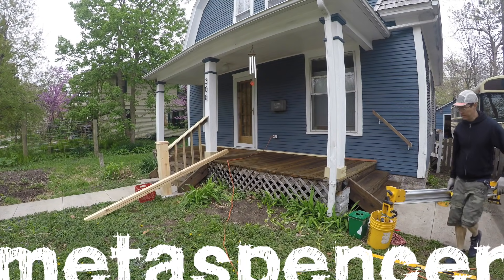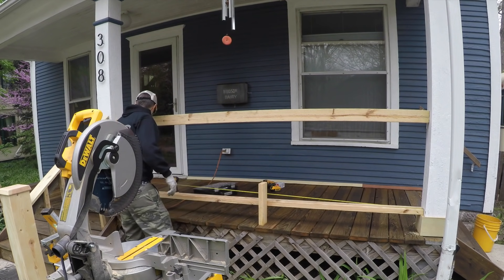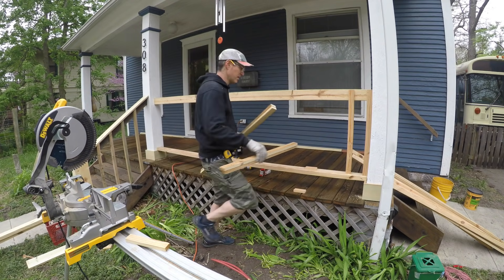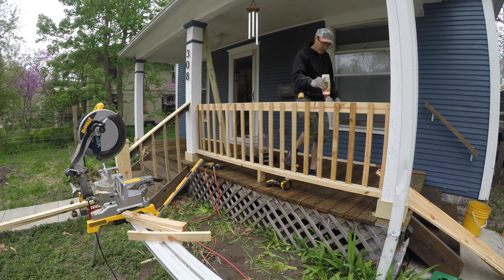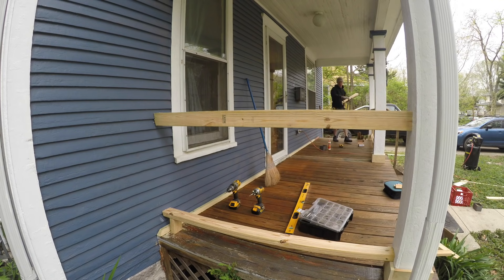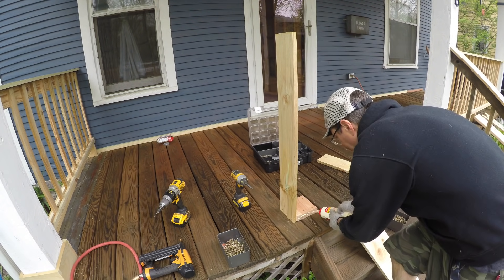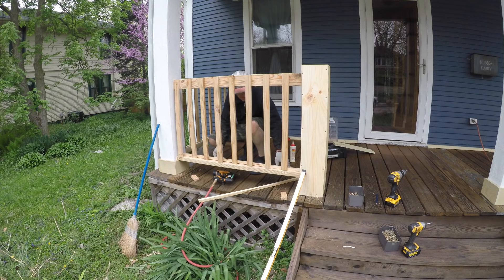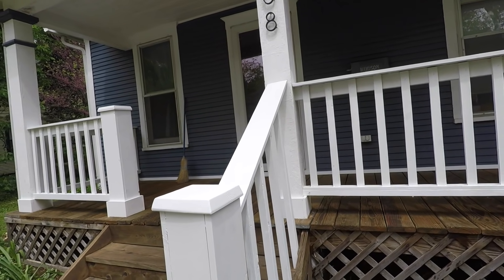Simple Porch Railing Build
An affordable, simple, quick porch railing build including balusters and a newel post. An easy railing project for the front porch.